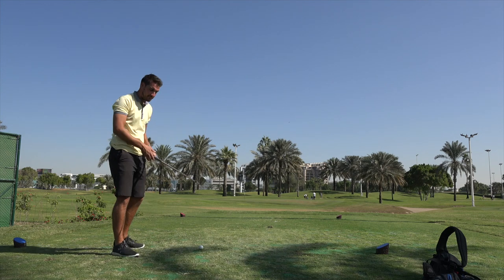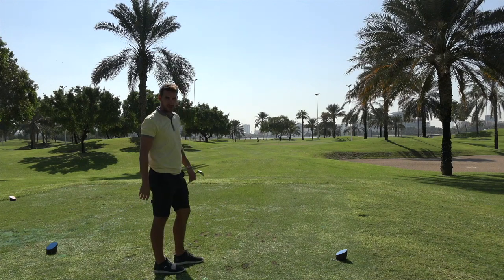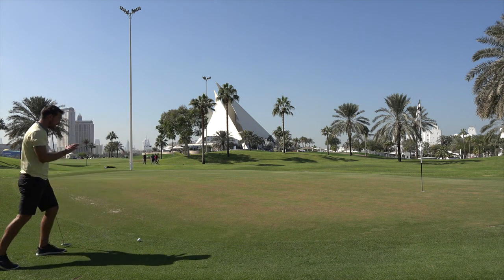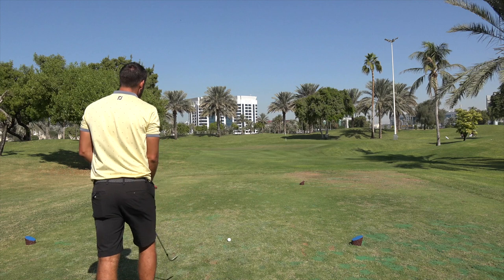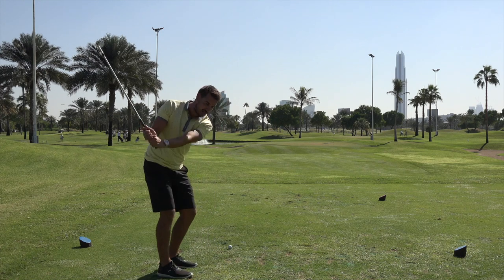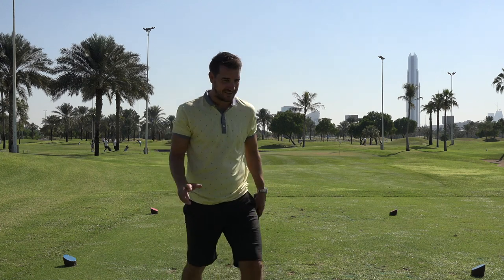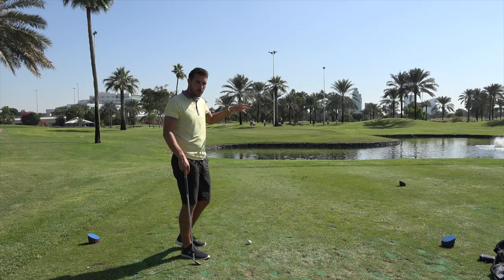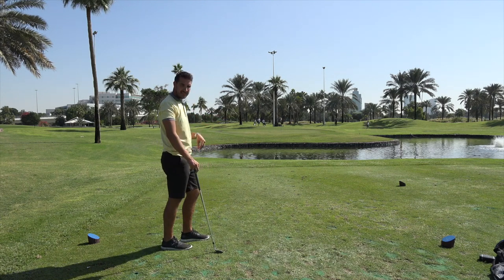PITCHING LIKE THE TOUR PROS | Learn to lower your scores| Simple Golf Tips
►Pitching on a Par 3 course is amazing practice for every level of golfer whether you're new to golf or like me struggle with this area of the game.
This Par 3 course vlog talks technique & club selection whilst see if Andy can make a few birdies!

Happy golfing ⛳⛳